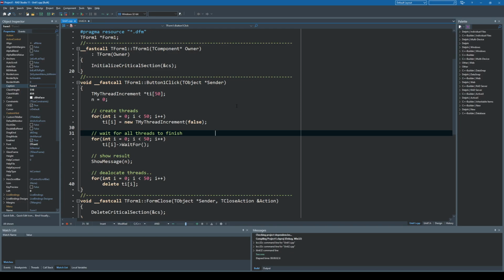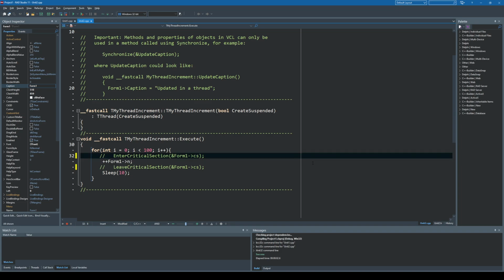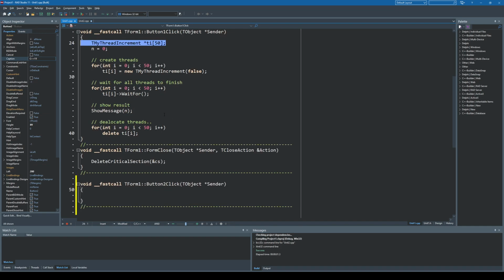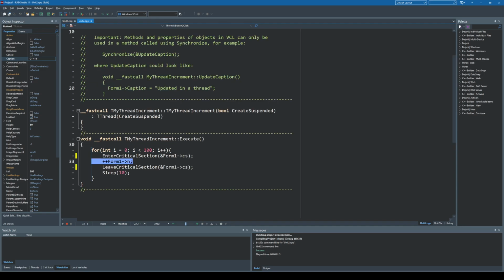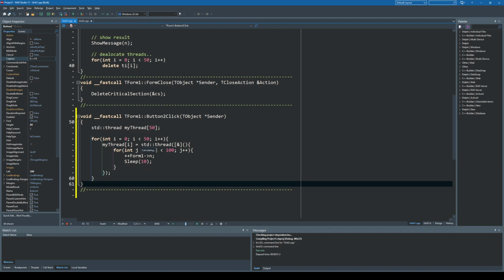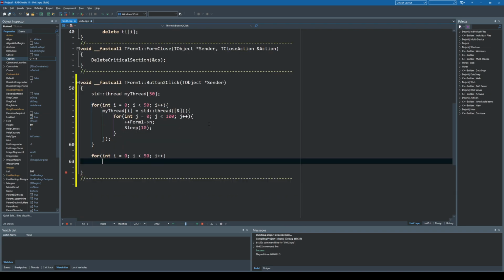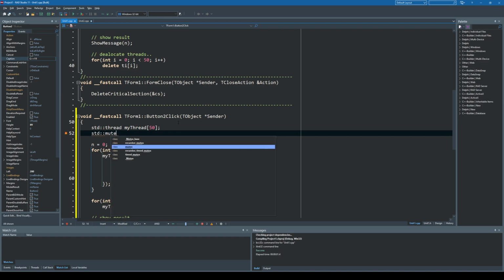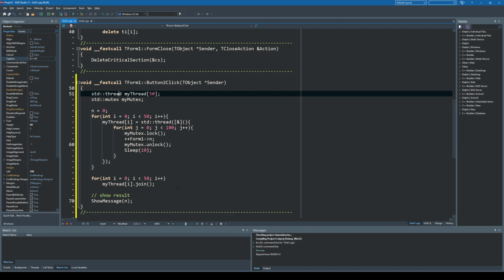C++ Builder - Using std::thread and std::mutex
Implementing multi-threading using C++ standard library (std::thread and std::mutex objects).